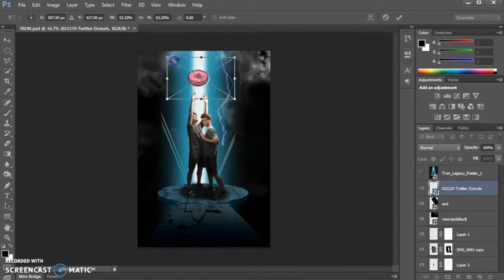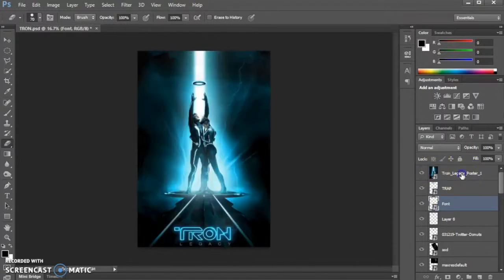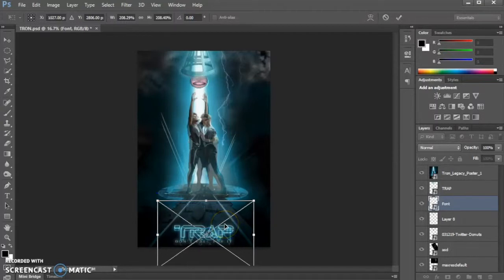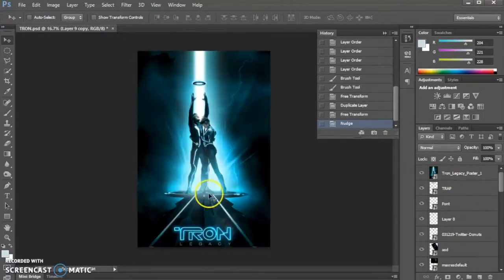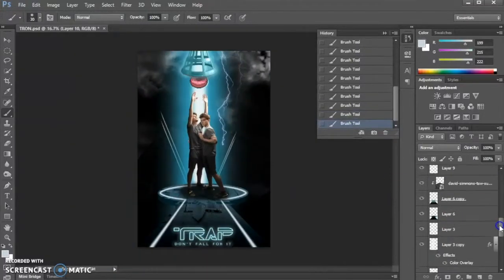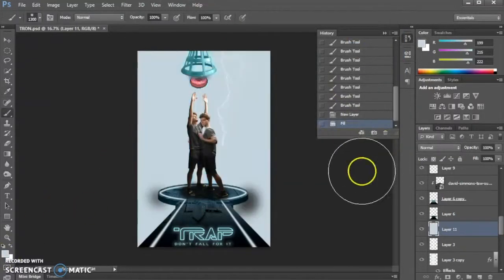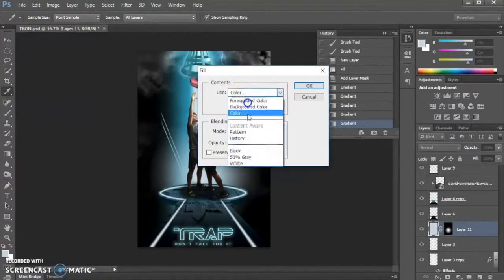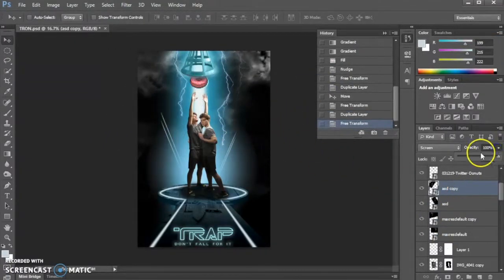Movie Poster Finishing Touches